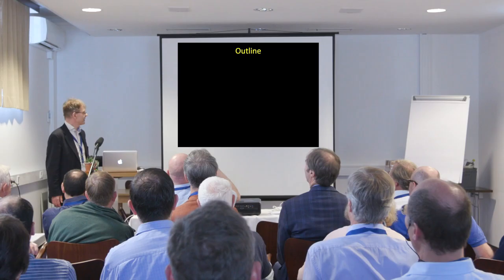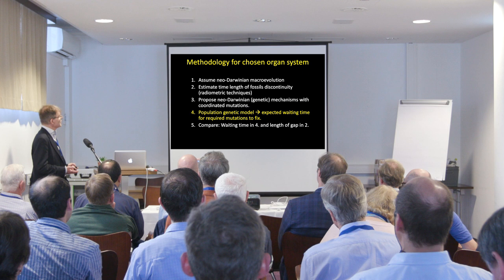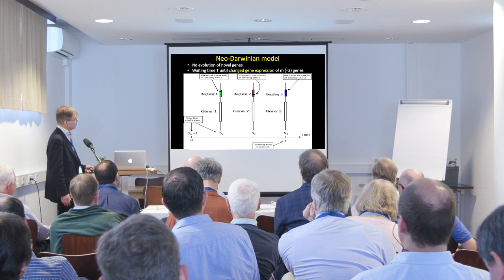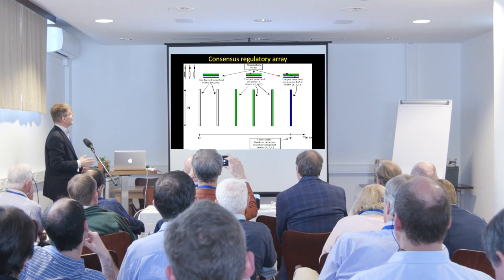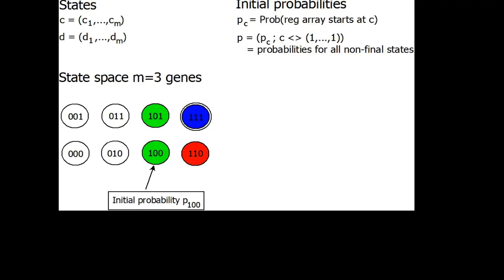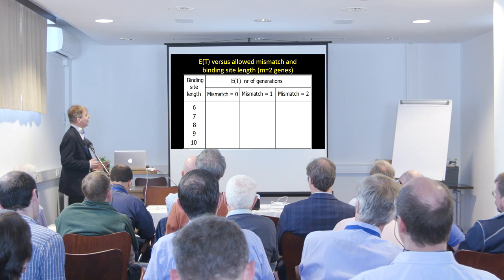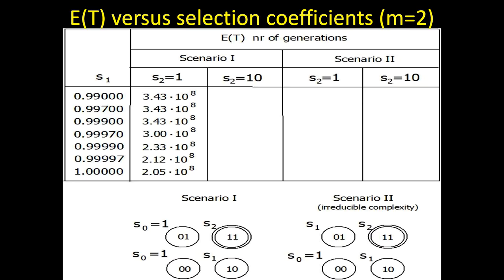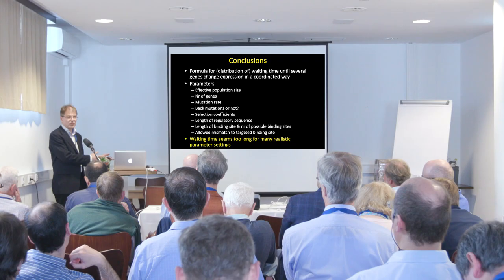"A mathematical model for the waiting time of coordinated mutations to appear" Prof. Dr. Ola Hössjer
If a Neo-Darwinian model is used for complex adaptation of species, it is necessary that several genes are modified in a coordinated way, either through changes in the coding regions of these genes, or through changed gene expression. In this talk I will focus on the waiting time until a number of genes change expression through coordinated mutations in their regulatory sequences, so that new binding sites can attach to these sequences. The waiting time will depend on a number of parameters, like the population size, the point mutation rate, the number of genes, the length of the regulatory sequences and binding sites of all genes and finally the selective fitness of all intermediate steps towards the final target. It turns out that the waiting time crucially depends on the fitness, and whether back mutations are allowed or not. For many systems, the waiting time is too large to warrant a Neo-Darwinian explanation of the gaps in the fossil record. The talk is based on joint work with Günter Bechly and Ann Gauger.

Vortrag von Prof. Dr. Ola Hössjer am 30. Mai 2019 in Waidhofen / Thaya anlässlich der Eröffnung des Zentrums für BioKomplexität & NaturTeleologie: